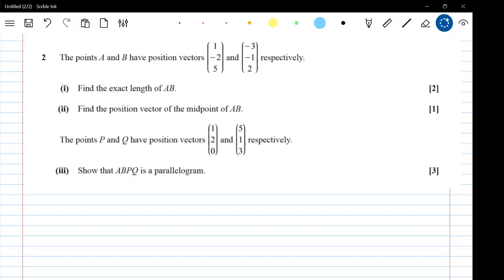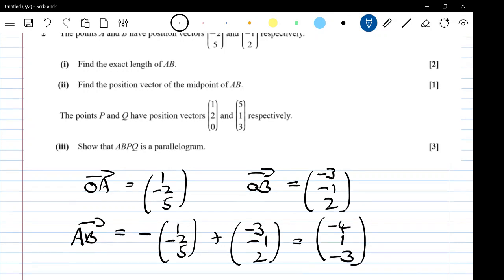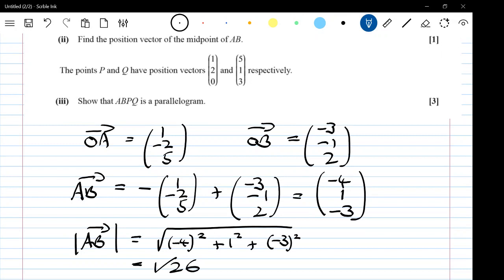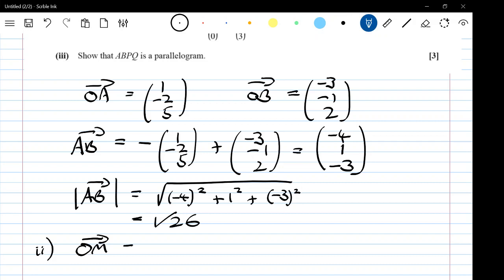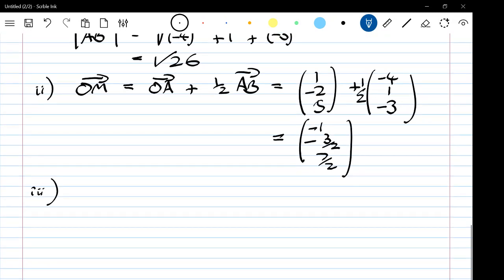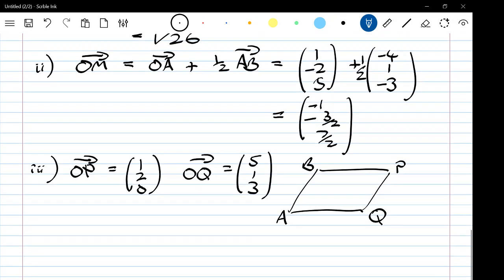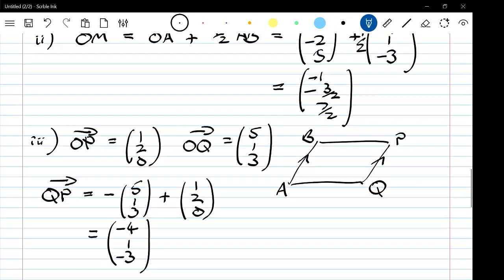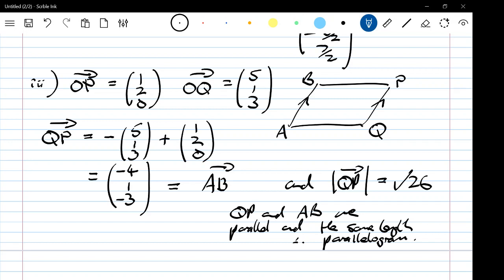A Level Maths OCR Paper 2 2018 q2 Vectors